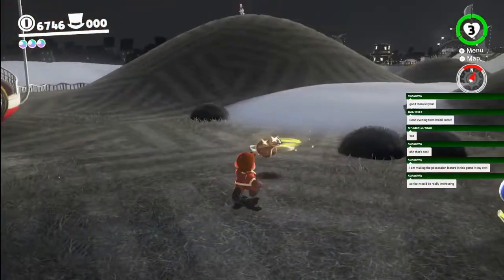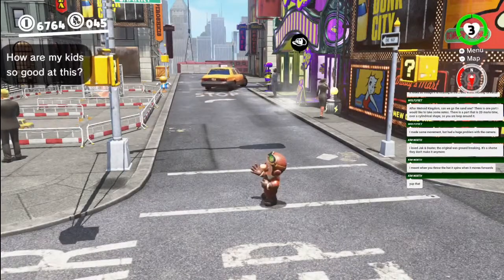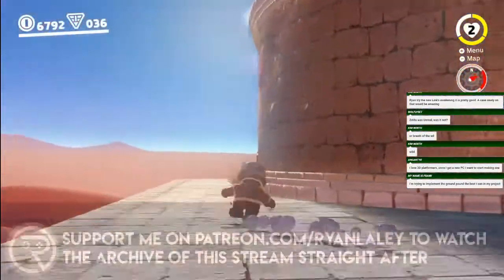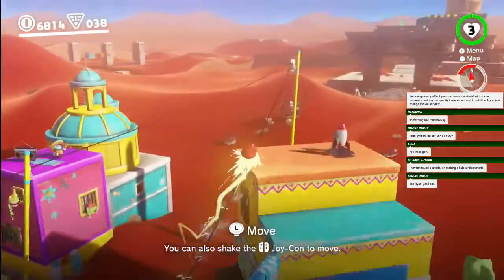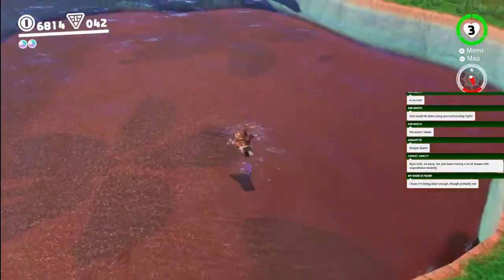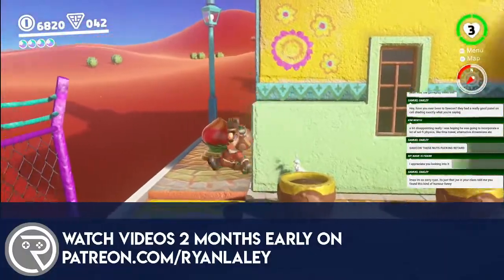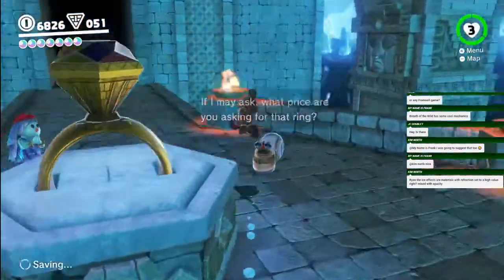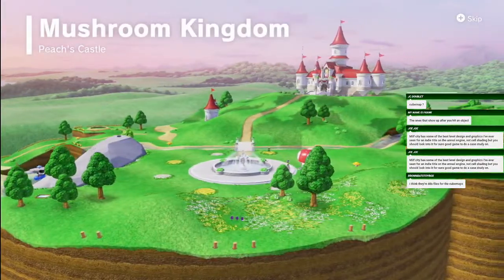Live - Case Study - Mario Odyssey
Live Stream Recorded: 3rd November 2019

Join us for this week's live stream taking a look at Mario Odyssey on the Nintendo Switch.

In Case Study, we take a look at a game and try and break down how certain aspects of it were created. This will go on to inspire the following week's live stream in a live UE4 Tutorial.